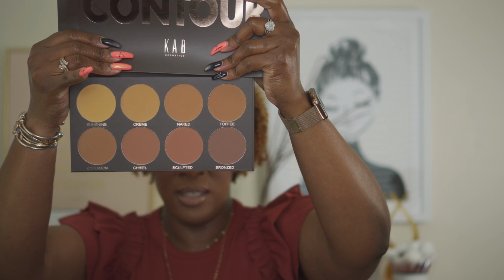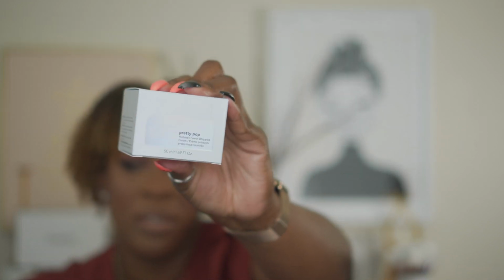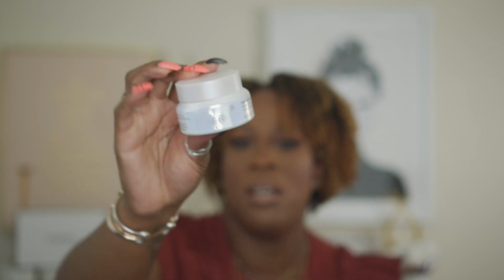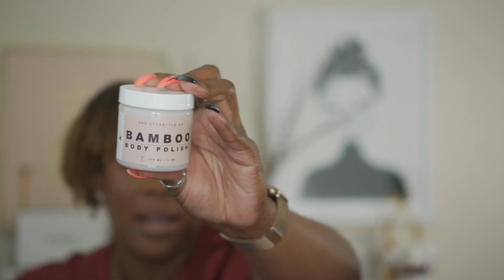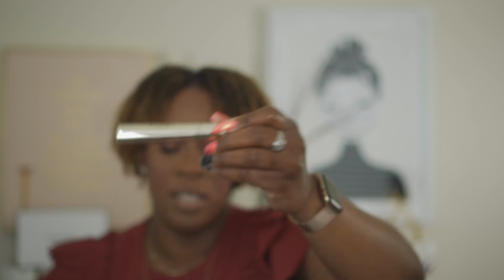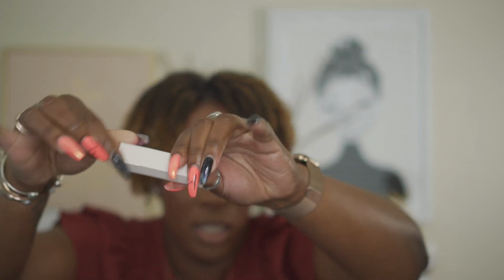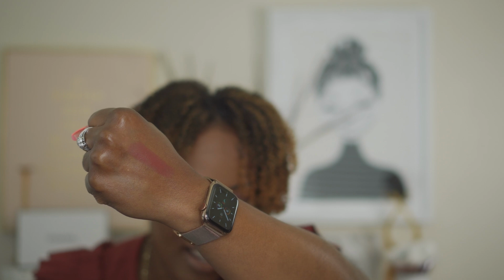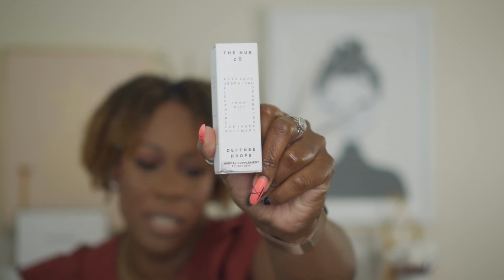Boxycharm Luxe Box September 2021 | Unboxing & Review | Lady M Beauty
It’s time to dive into the Boxycharm Luxe Box September 2021 unboxing and Review….. I am so excited to share what I got in my box with you!! The SEPTEMBER LUXE BOX VALUE IS $325.

for special offers from this month’s featured brands!!!

-Lady M xoxoxoxo

Join the Lady M Fam!
✨ F O L L O W   M E ✨

🦋 Products Mentioned 🦋
RARE BEAUTY | WITH GRATITUDE -DEWY LIP BALM MSRP: $16.00
ICONIC LONDON | TRIPLE THREAT MASCARA MSRP: $26.00
SATURDAY SKIN | PRETTY POP PROBIOTIC POWER WHIPPED CREAM MSRP: $57.00
KAB COSMETICS | CONTOUR PALETTE MSRP: $60.00
OUTRE | BEST BUDS SHAMPOO + CONDITIONER DUO MSRP: $66.00
THE NUE CO. | DEFENSE DROPS MSRP: $35.00
THE LYFESTYLE CO. | BAMBOO BODY POLISH MSRP: $49.00
DEW OF THE GODS | FROZE LIP SCRUB MSRP: $16.00
✨ Music ✨
Epidemic Sounds
Hi I’m Lady M-Melissa and I am so glad that you are here and that you found my channel! 🦋 I am a beauty, hair, fashion and lifestyle content creator.

On My Channel you will find video in the following areas: grwm videos, makeup looks, fashion hauls, try on hauls, self care, skincare, natural curly hair tutorials, and vlogs. I truly hope that you will enjoy my videos and grow with me. 🦋💜
✨Remember that Beauty Flows From A Healthy Mind, Body and Spirit!! ✨
2 Corinthians 4:16 Therefore we do not loose heart. Even though our outward man is perishing, yet the inward man is being renewed day by day”